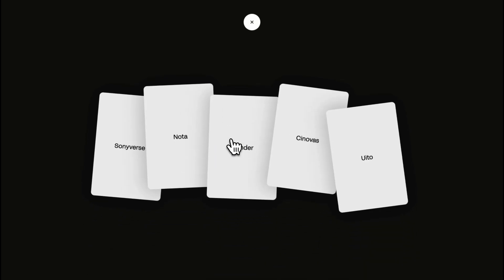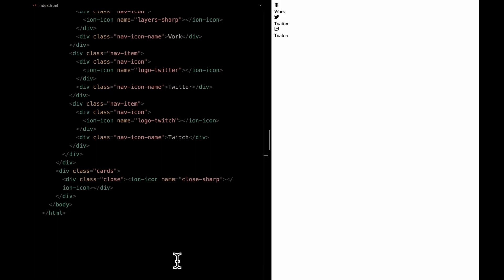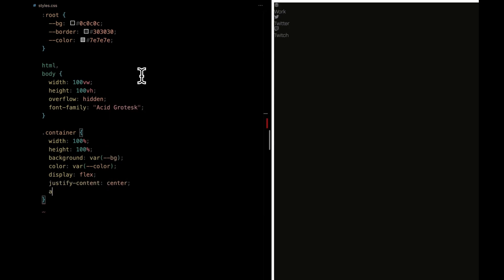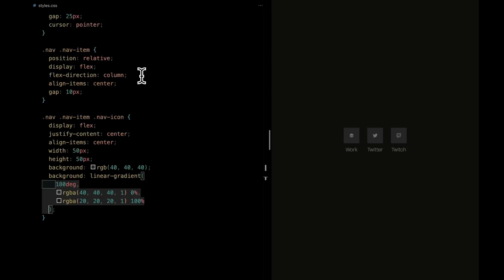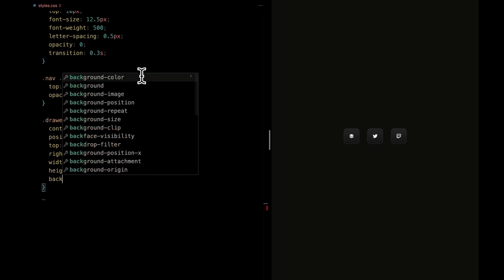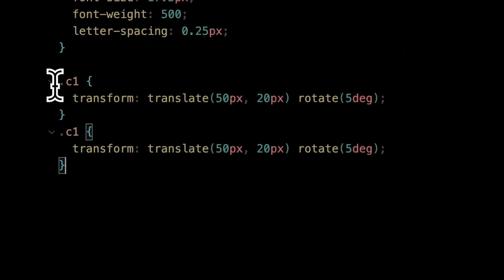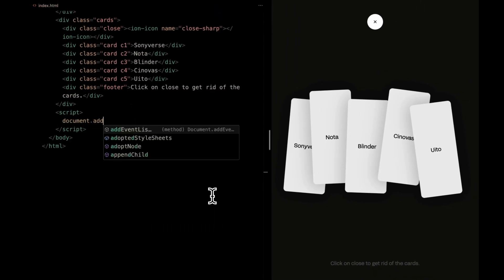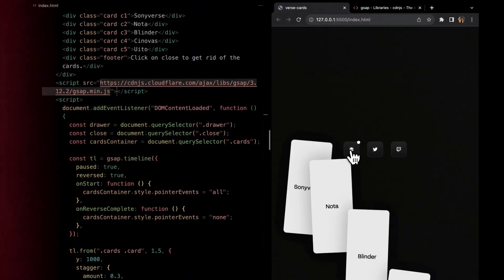Card Reveal Animation | HTML, CSS & JavaScript (GSAP)